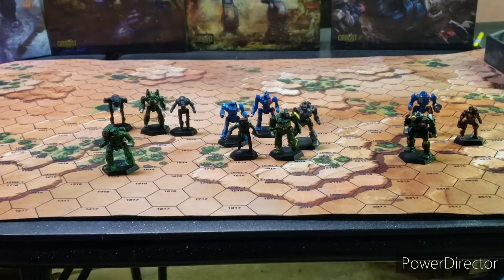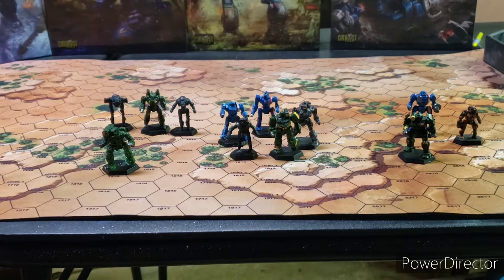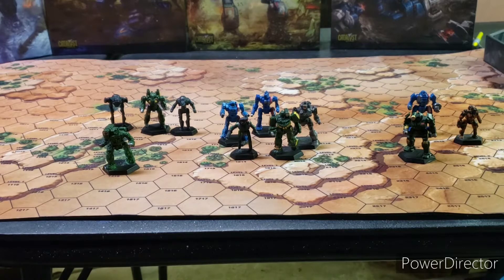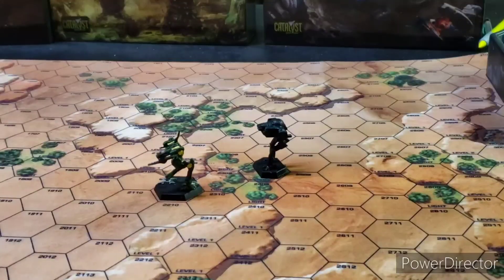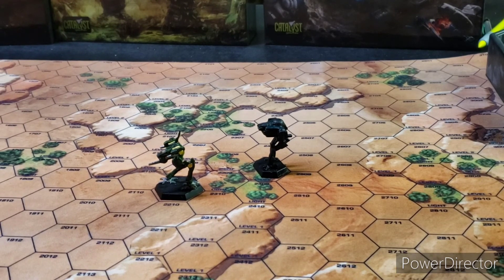Battletech: Medium Mechs the meat and potatoes of your forces.